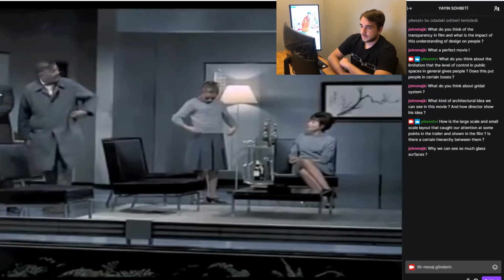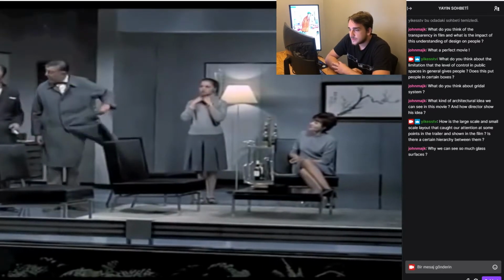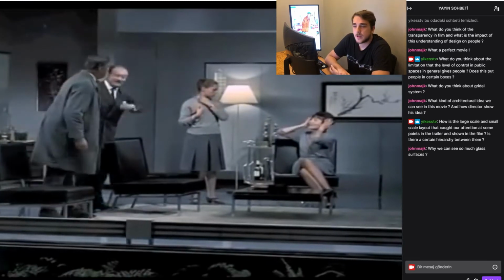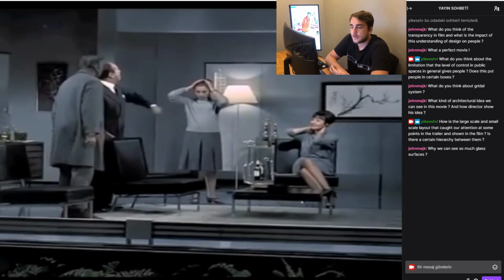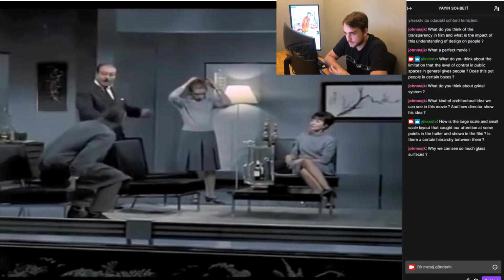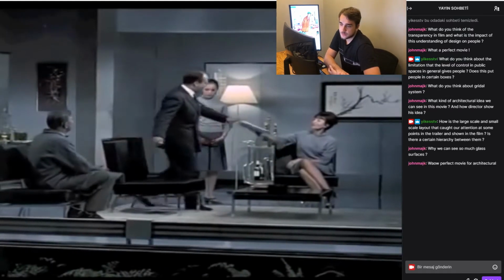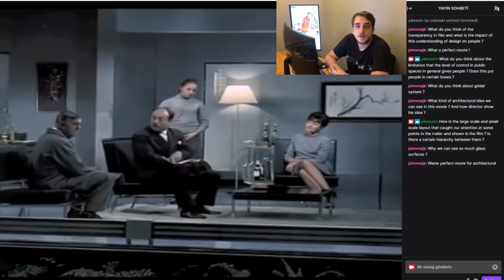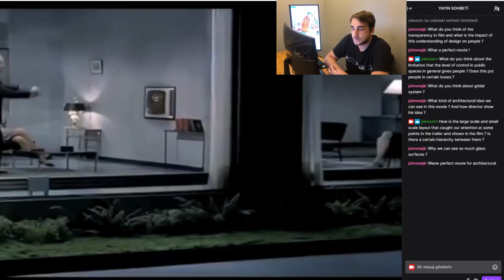Okan Bayar Eray Pekçetin Arch310 Final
Okan Bayar Eray Pekçetin Arch310 Final Assigment Movie:Playtime